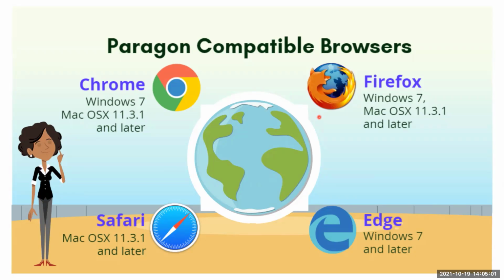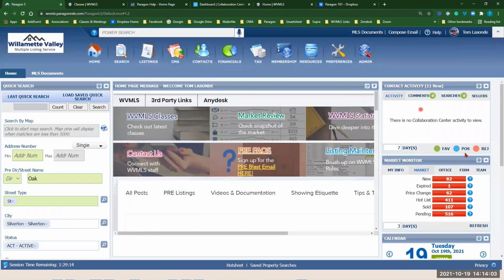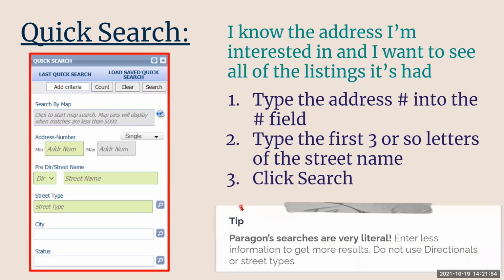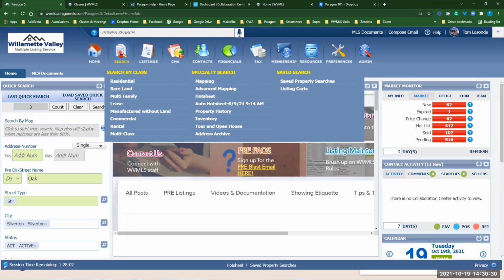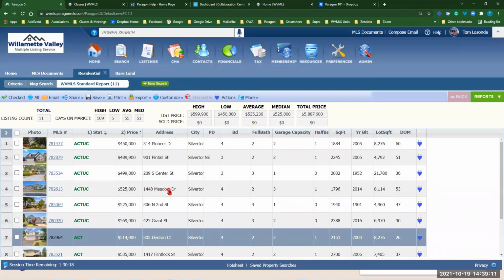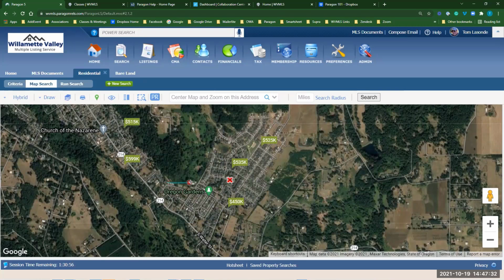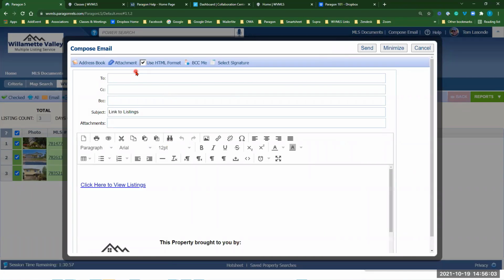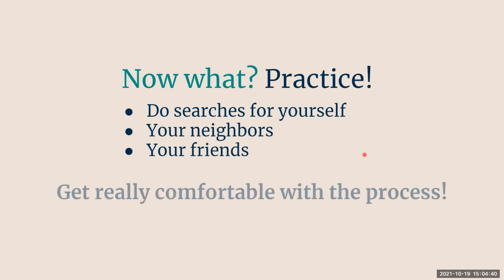VIDEO Paragon 101